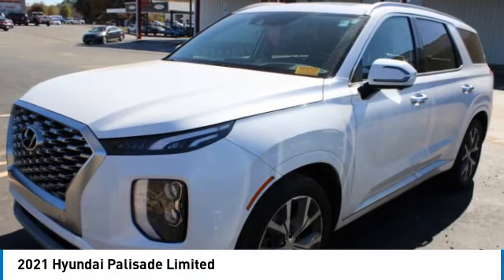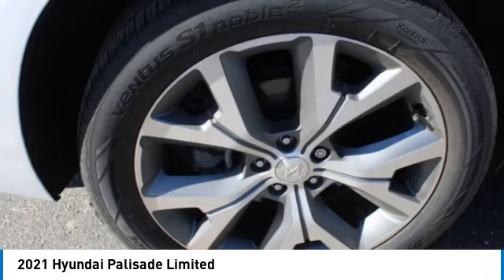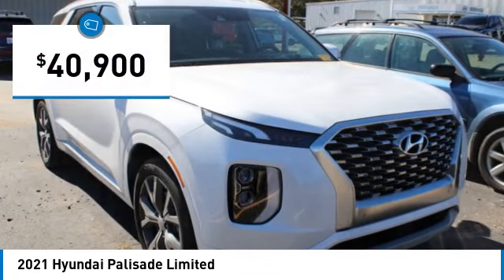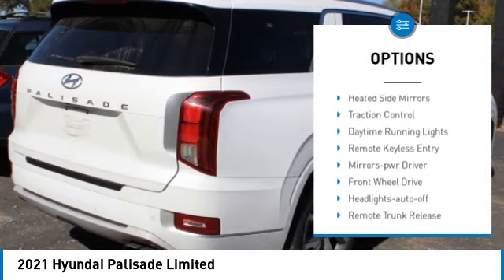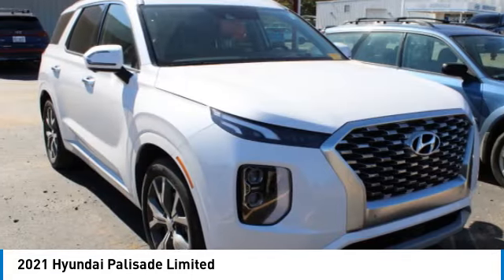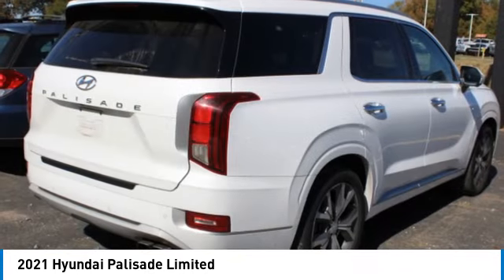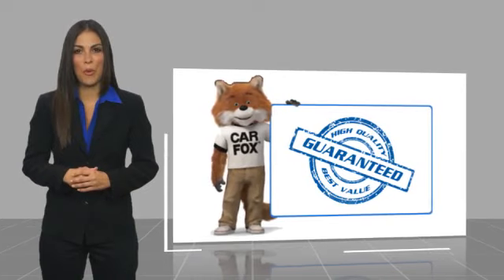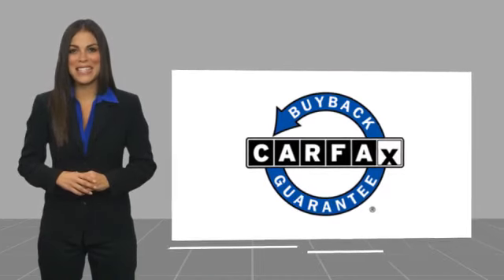2021 Hyundai Palisade P2308A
2021 Hyundai Palisade Limited